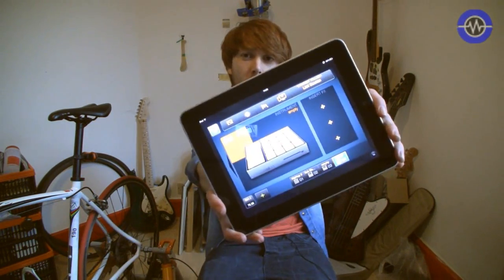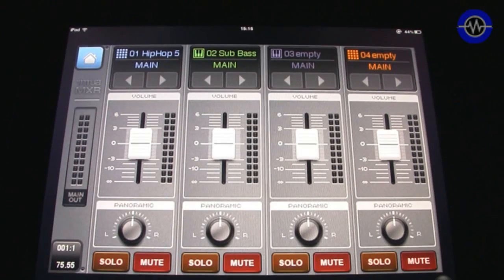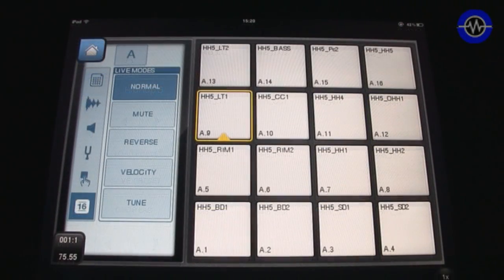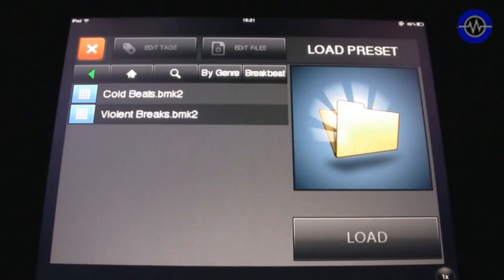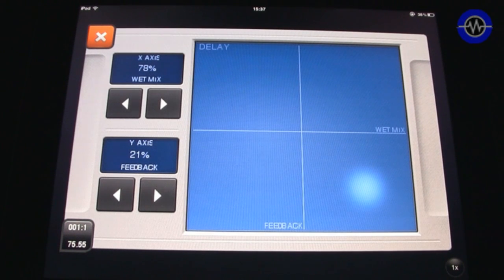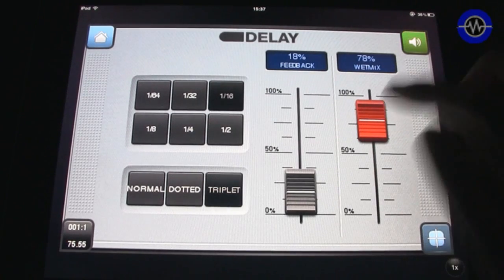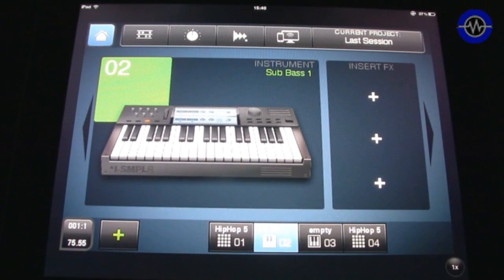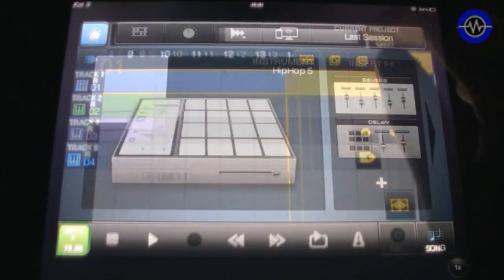Intua Beatmaker 2 Review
We take a look at the Beatmaker 2 iOS app. Drums, synth, samples and sequencer